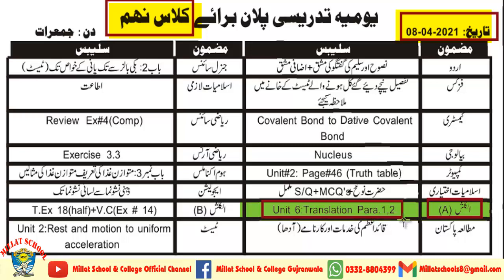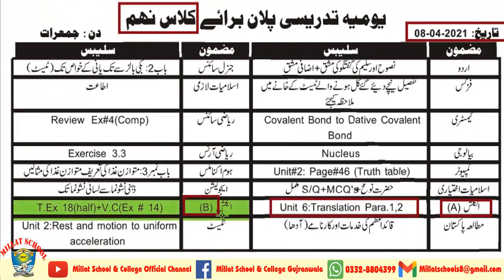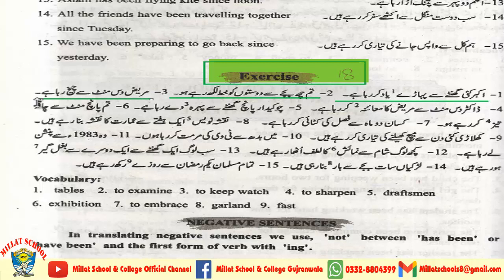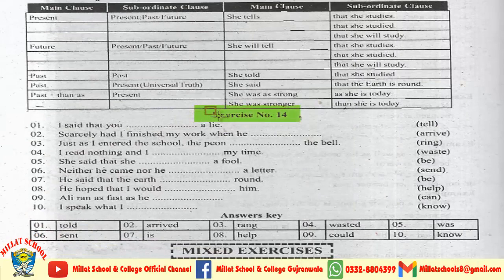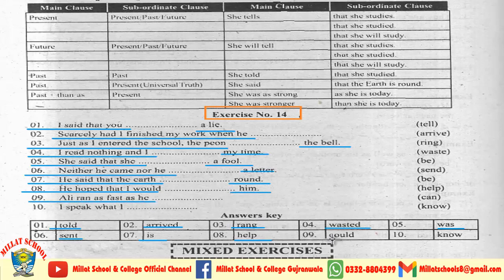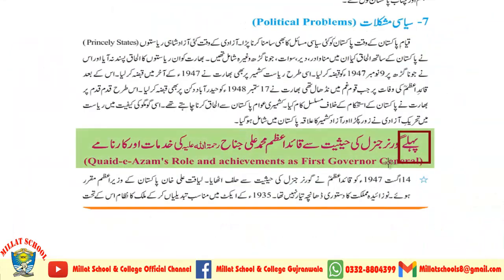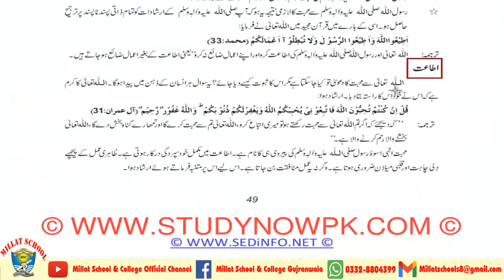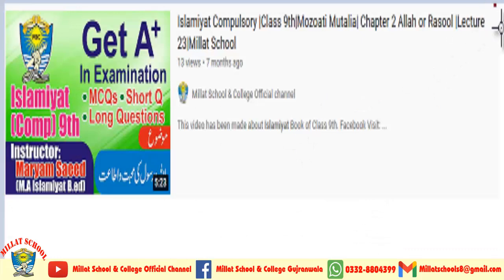Daily Diary | Spring Vacation 2021 | Class 9th (Sci) | 8th April 2021| Millat Schools GRW